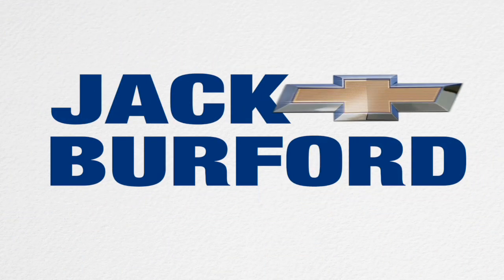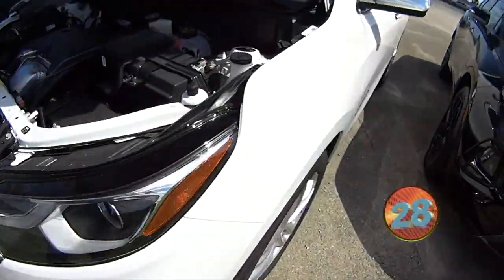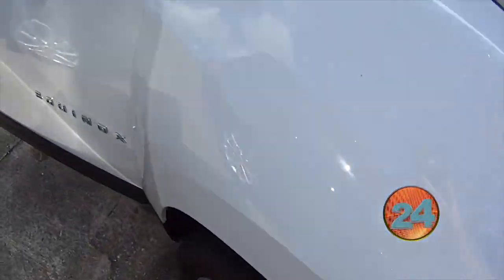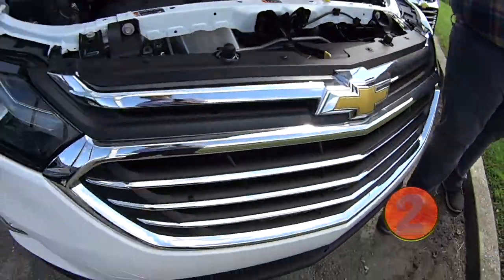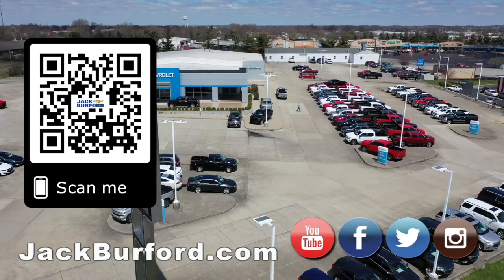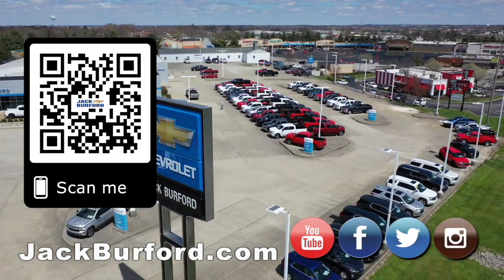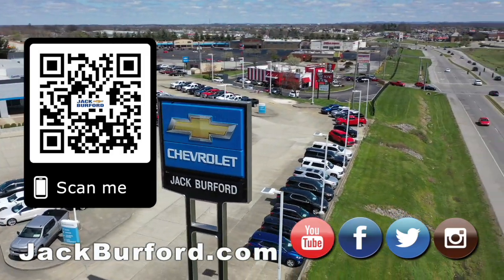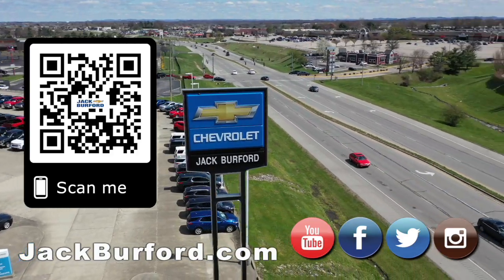Walkaround of a 2020 Chevrolet Equinox FWD Premier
30 second walkaround of a 2020 Chevrolet Equinox FWD Premier 10371 June 15 - CLICK to see more info now